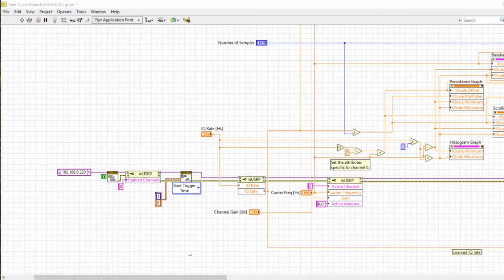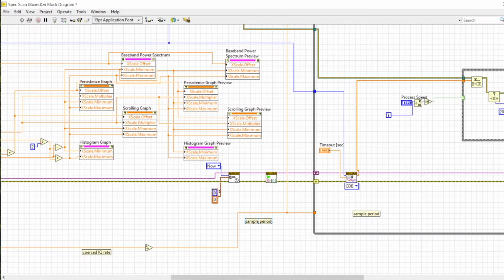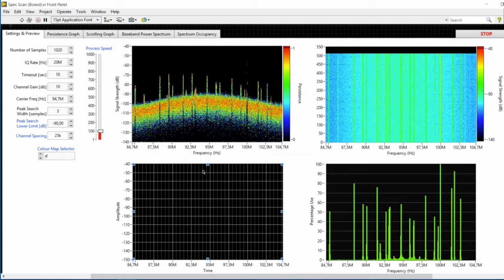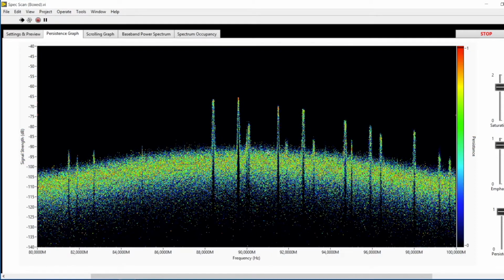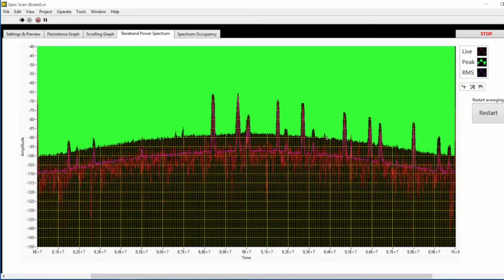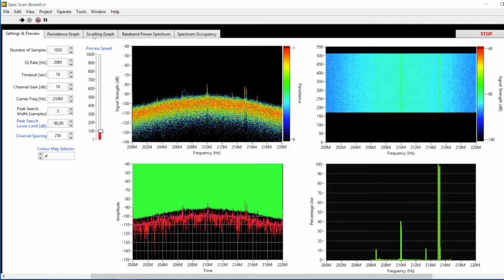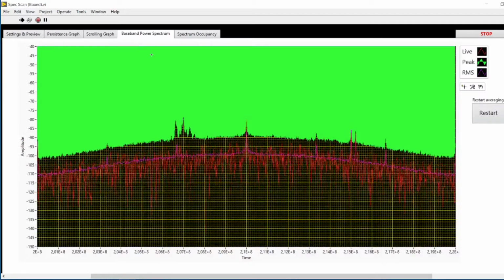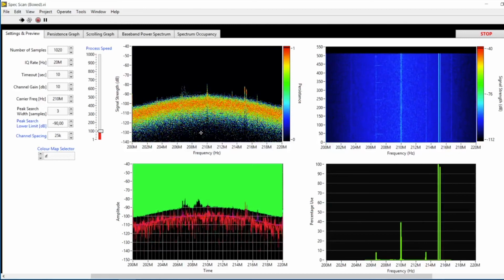RF Spectrum Monitoring with NI USRP